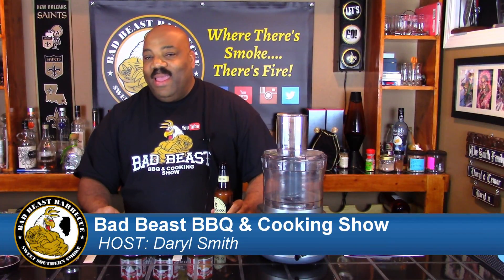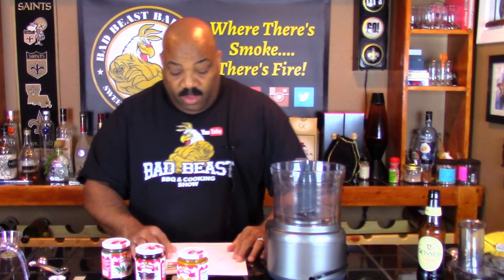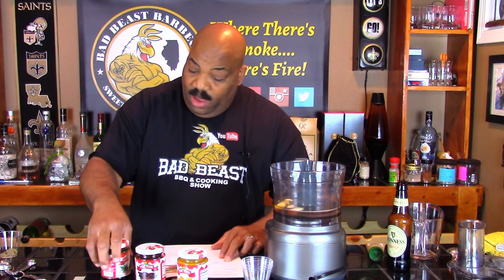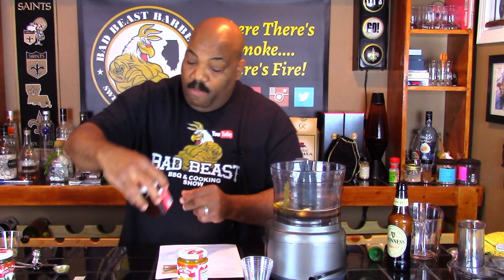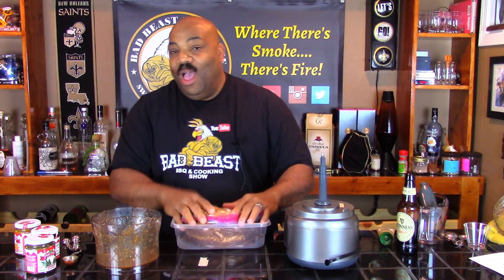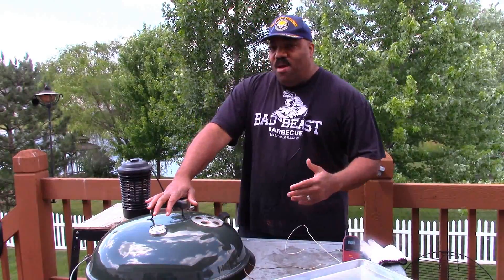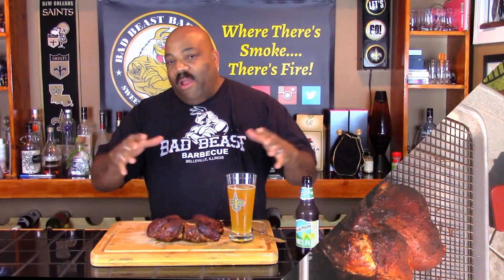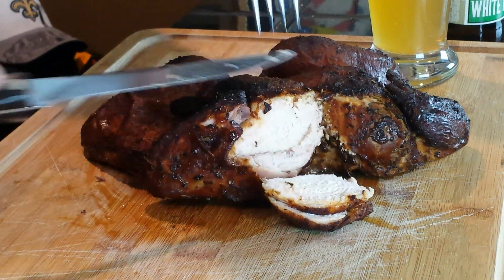Peruvian Smoked Chicken on the Weber Kettle - Slow N Sear/Weber Kettle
Peruvian Chicken Marinade

2 tablespoons soy sauce
Juice of 2 limes
5 cloves garlic
1 teaspoon fresh ginger, minced
¼ cup dark beer
1 tablespoon extra virgin olive oil
1 teaspoon balsamic vinegar
1 tablespoons huacatay paste
1 tablespoon aji panca paste
1½ teaspoons ground cumin
1 teaspoon of hungarian paprika
1 teaspoon dried oregano
1 teaspoon dried rosemary
1 teaspoon sea salt
½ teaspoon freshly ground black pepper
½ teaspoon cayenne pepper (more or less according to heat preference)